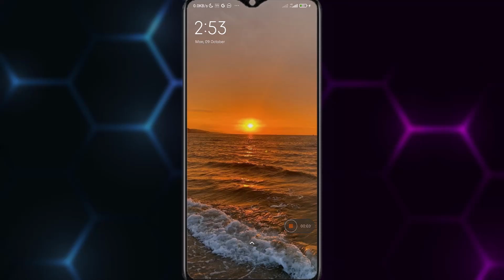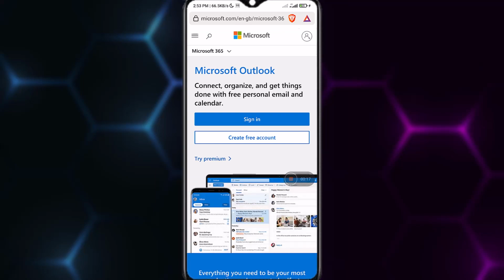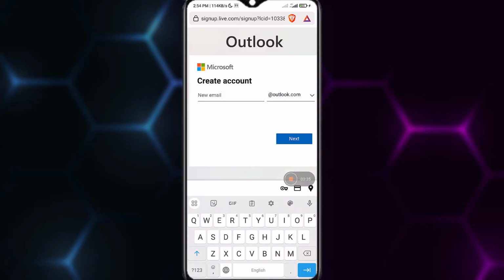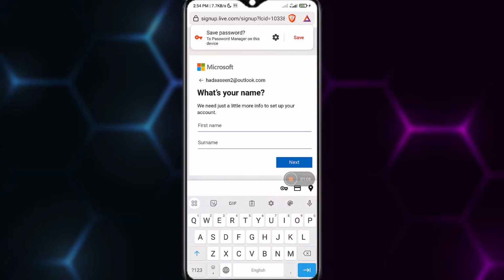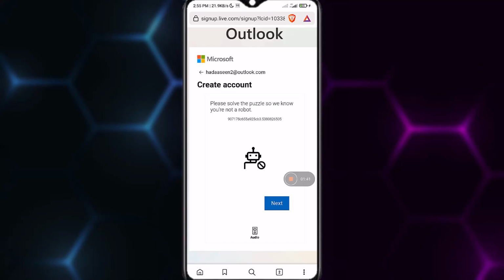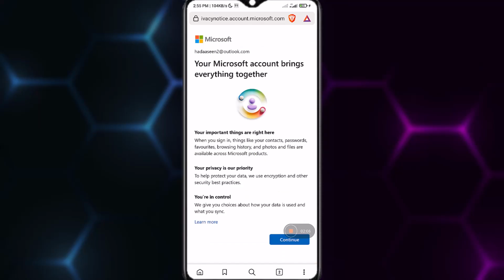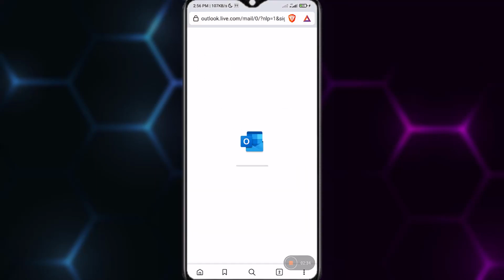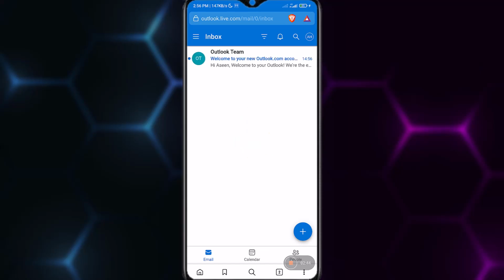How to Sign Up Hotmail Account? Create Hotmail Tutorial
In this video, I'll show you how to sign up for a Hotmail account in just a few simple steps. Hotmail is a free email service from Microsoft, and it's a great option for personal or professional use.